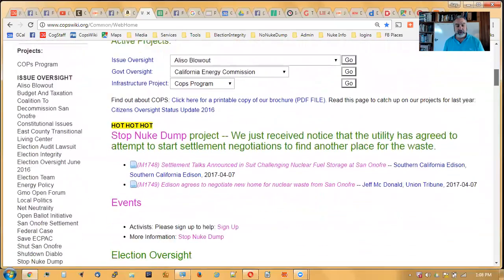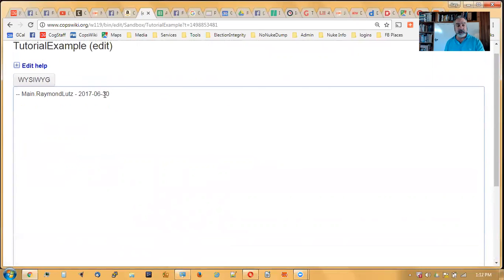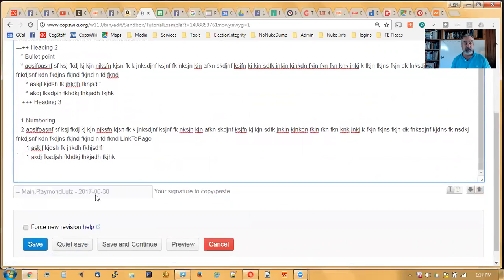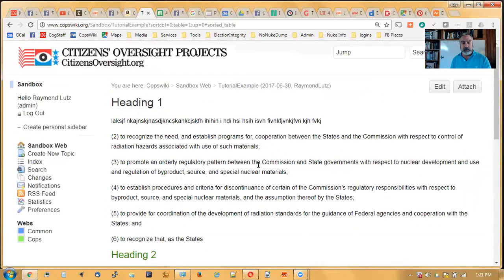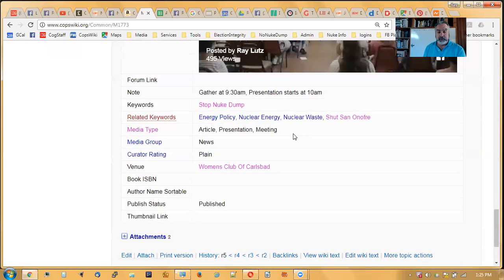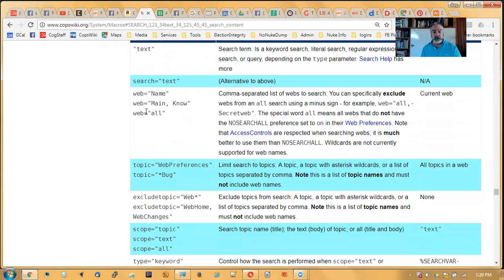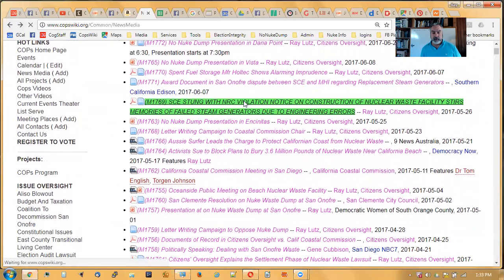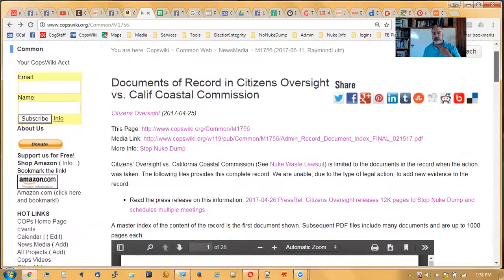Copswiki 1: Basic topic editing (Ray Lutz)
This tutorial gives users a basic overview of how to edit pages on the copswiki.org collaboration website.